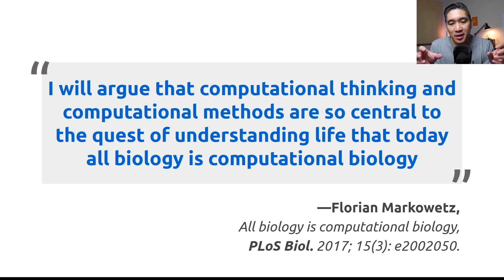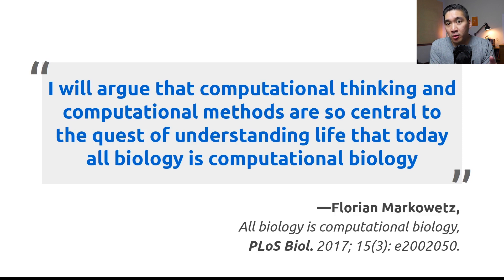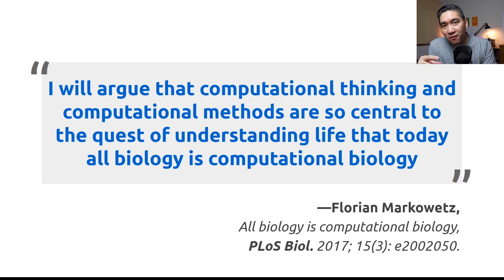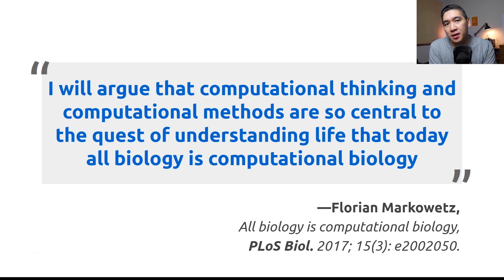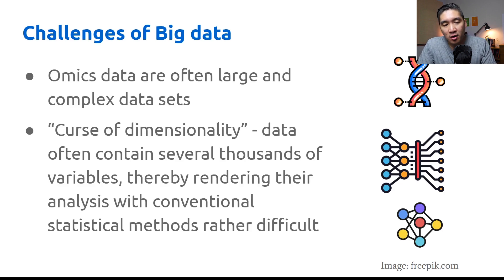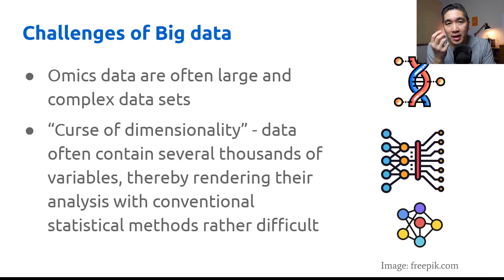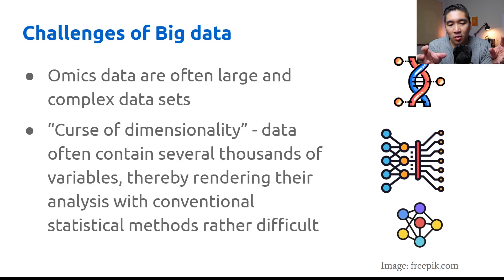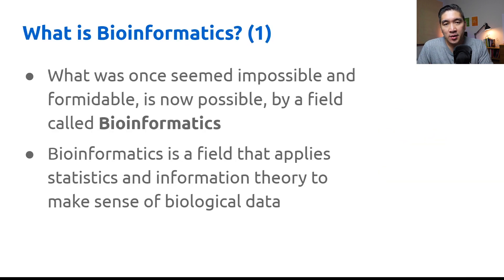Using Computer Code to Decipher Genetic Code - Part 1 (Bioinformatics 101)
This is a 2 Part series (Bioinformatics 101). I will provide a Non-Technical Introduction to the Exciting field of Bioinformatics so that you can get started in applying Data Science / Machine Learning to explore and model interesting data sets in biology, medicine and the life sciences.

⭕ Timeline
1:14 Quote (All biology is computational biology)
3:40 Quests for undertanding about life (1)
4:02 Quests for undertanding about life (2)
4:34 What is Biology? (1)
4:56 What is Biology? (2)
8:06 OMICs give rise to Big Data in Life Science
9:36 Biology and Big Data
11:12 Challenges of Big data
12:07 What is Bioinformatics? (1)
12:35 What is Bioinformatics (2)
13:20 What is Bioinformatics? (3)
13:33 Common tasks in Bioinformatics
15:10 Computational Biology vs Bioinformatics
15:55 What are Bioinformatics Tools
16:18 Commercial vs Free Bioinformatics Tools

After completing this video, make sure to get started in our hands-on Bioinformatics Project series: